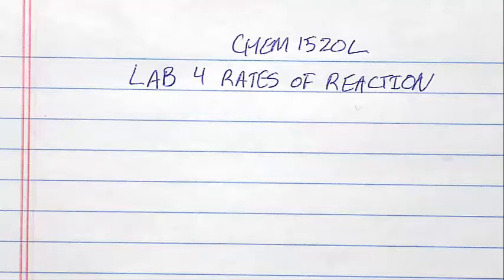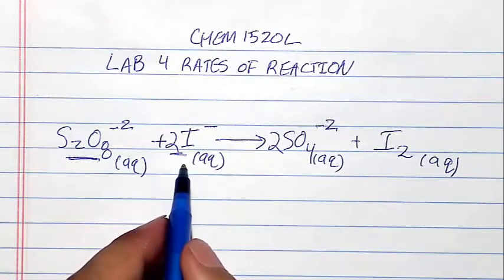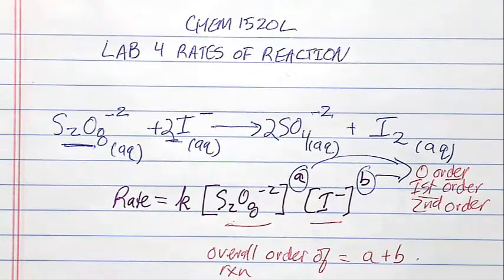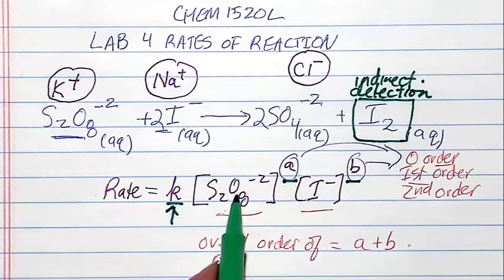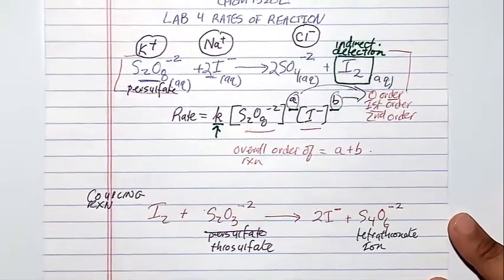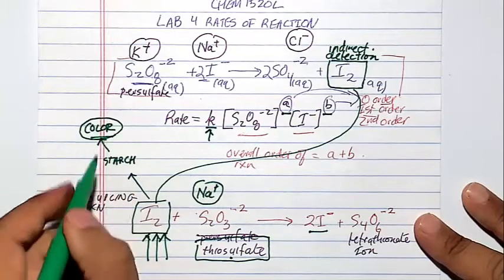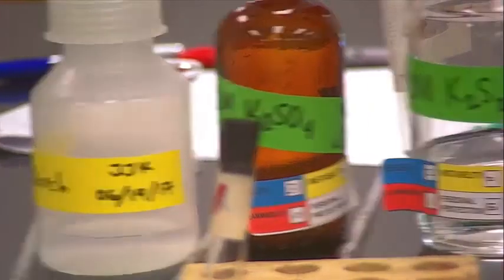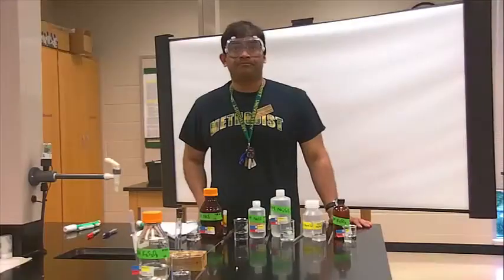CHEM 1520L Experiment 004 Rates of Reaction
NOTE: your reaction times may vary to what is shown in the demo. Work with your partner and be on the look out for the color change!!